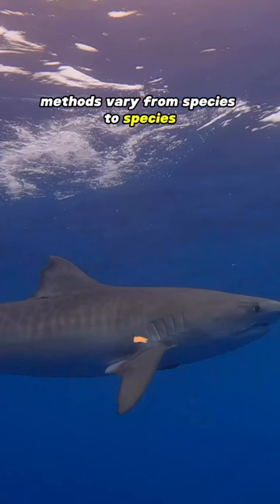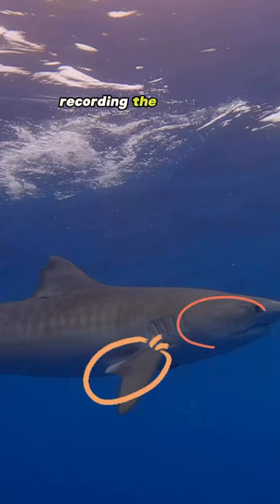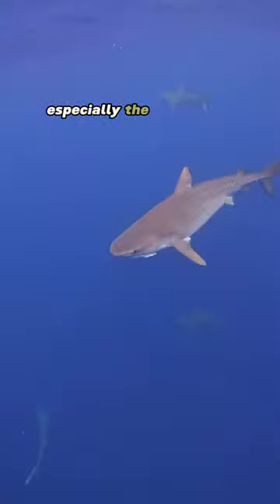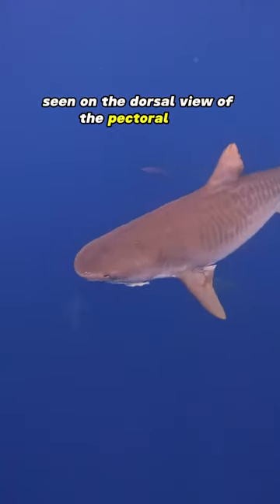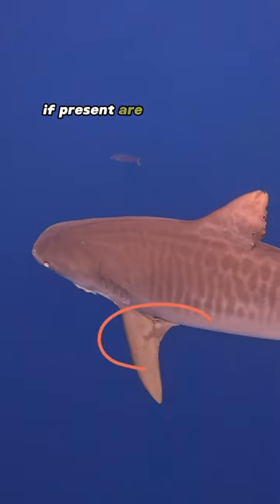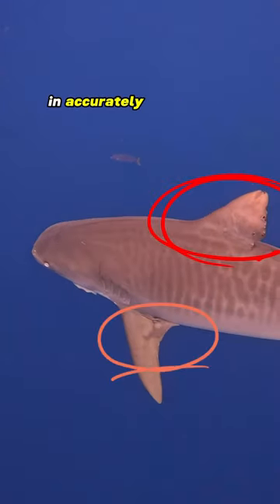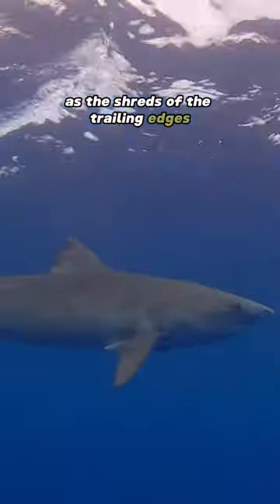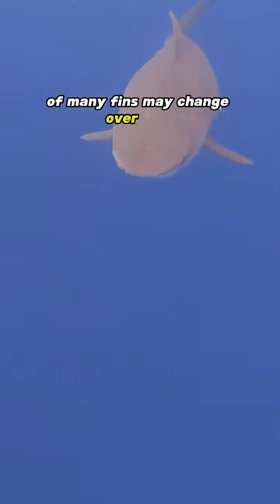Part 2: Safest Way to Identify Sharks 🦈🤙🏽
As we continue our exploration of the safest ways to identify sharks, it's essential to remember that these magnificent creatures are a vital part of our ocean ecosystems. Understanding how to study and protect them responsibly ensures their survival for generations to come. In this second part, we’ll delve deeper into effective and safe methods for identifying sharks while prioritizing their well-being and conservation.

1. Observer-Based Identification
One of the most effective and safest ways to identify sharks is through trained observers. Expert divers and marine biologists use their knowledge and experience to identify different shark species based on physical characteristics and behaviors. By observing sharks in their natural environment, researchers can gather data on populations without interfering with their habitat or daily activities.

This approach not only enhances our understanding of shark species but also fosters a respectful relationship with these incredible animals. By maintaining a safe distance and minimizing disturbances, we can observe their behaviors in real-time, leading to valuable insights into their ecology and social structures.

2. Underwater Photography and Videography
Capturing stunning images and videos of sharks underwater has become an invaluable tool for research and conservation. With advancements in camera technology, divers can document shark encounters without physical contact, allowing for safe identification and study.

Each shark’s unique features—such as markings, fin shapes, and sizes—can be documented and analyzed through high-resolution photography. This method enables scientists to create a comprehensive database of shark species in different regions, enhancing our understanding of their distribution and population dynamics.

Additionally, underwater videography allows researchers to capture behavioral patterns and social interactions among sharks. By observing how sharks interact with each other and their environment, we can gain insight into their ecology and the challenges they face in the wild.

3. Environmental Monitoring Technologies
Technological advancements have paved the way for innovative environmental monitoring tools that safely identify and track shark populations. Hydrophones and underwater cameras can be deployed in key habitats to capture audio and visual data on shark activity without human interference.

These devices allow researchers to gather information on shark behavior, migration patterns, and interactions with other marine species. By analyzing the data collected, scientists can assess the health of shark populations and make informed decisions regarding conservation strategies.

4. Community-Based Research Programs
Engaging local communities in shark research is a powerful way to promote conservation while safely identifying sharks. Citizen science programs allow volunteers to participate in monitoring shark populations, contributing valuable data and observations.

Training community members to recognize different shark species empowers them to become stewards of the ocean. This approach fosters a sense of ownership and responsibility for marine ecosystems, leading to more effective conservation efforts. By working together, we can enhance our understanding of sharks and promote their protection on a larger scale.

Conclusion: Prioritizing Safety and Conservation
Identifying sharks safely and effectively requires a combination of scientific knowledge, innovative technology, and community involvement. By employing these methods, we can gather crucial data about shark populations while minimizing stress and disturbances to these incredible creatures.

As advocates for shark conservation, it’s our responsibility to ensure that our research methods prioritize the safety and well-being of sharks. By using non-invasive techniques and promoting community engagement, we can work together to protect these vital species and their habitats.

Join me in celebrating the beauty and importance of sharks! Together, we can create a sustainable future for these magnificent creatures and the oceans they call home.